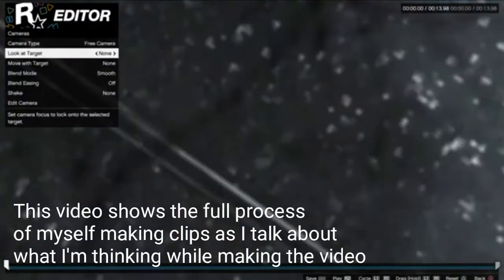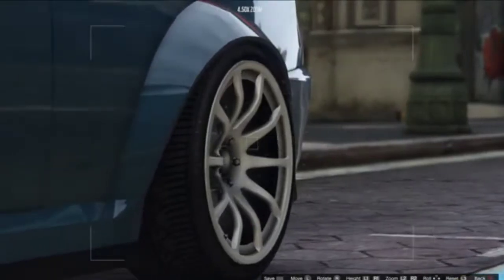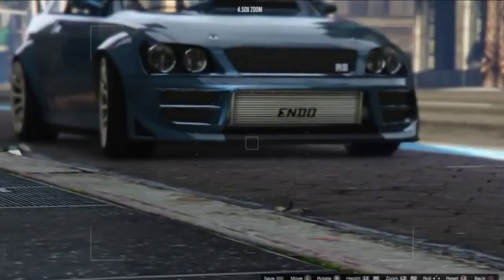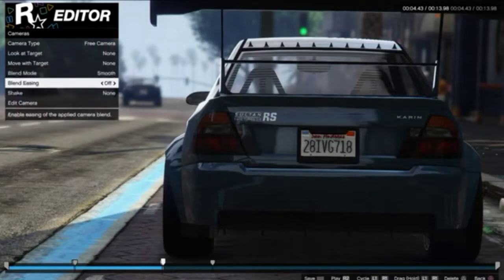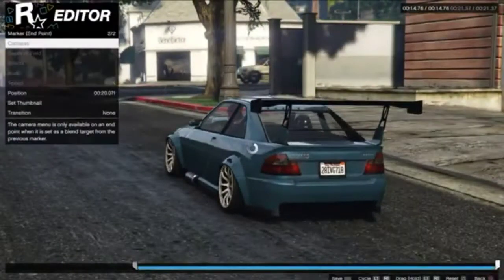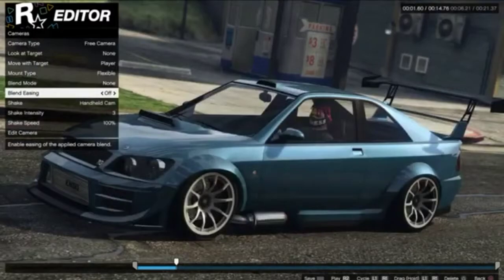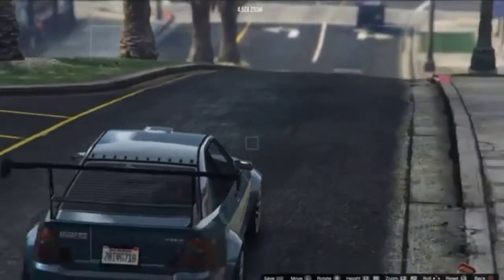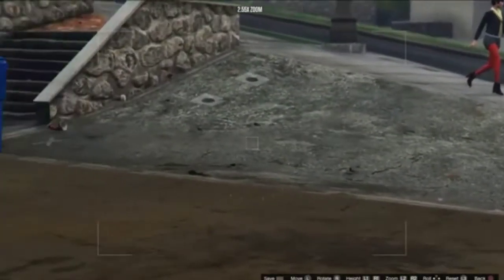How to use Rockstar Editor | From Basics to Advanced